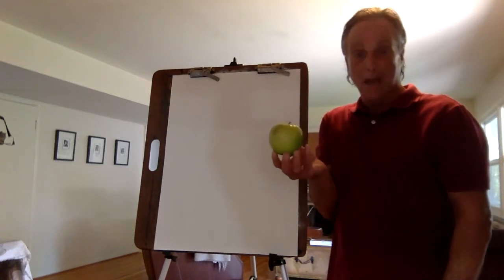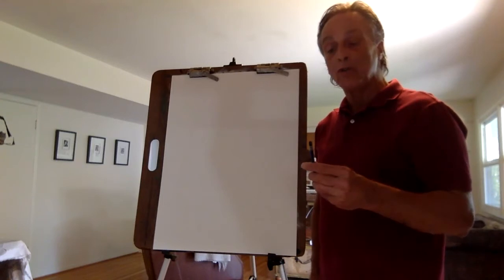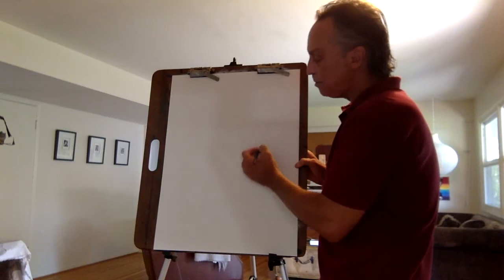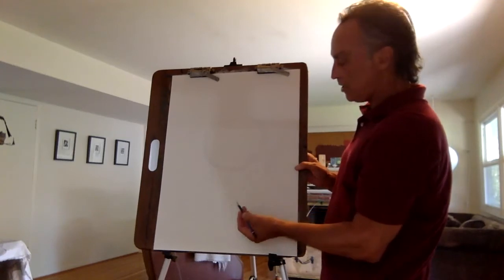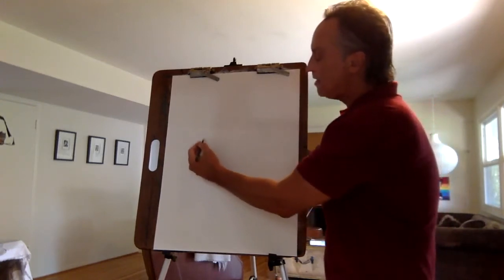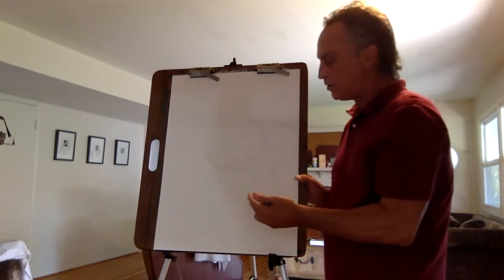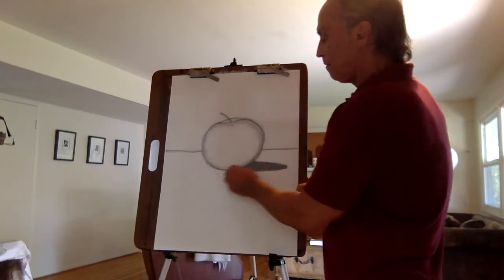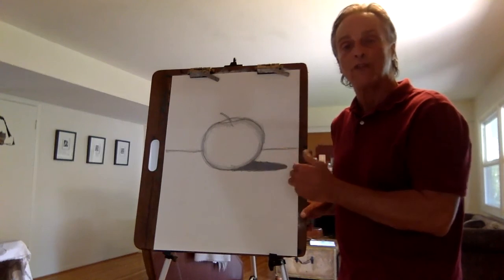Still life drawing lesson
In this video we learn how to draw a still life using an apple as the subject